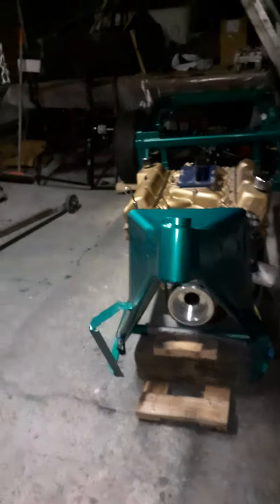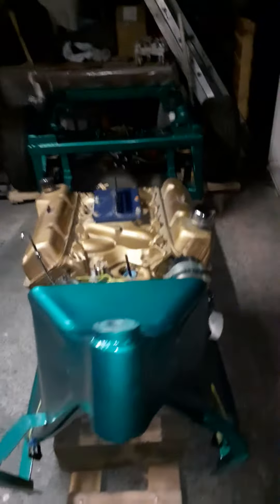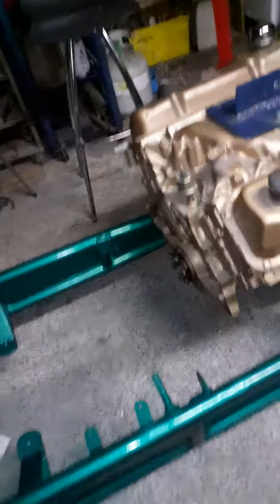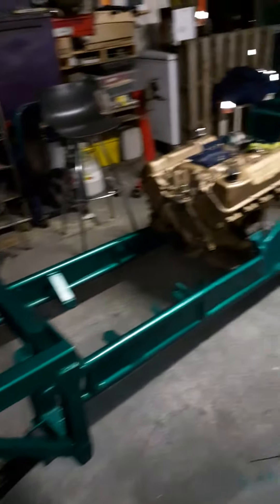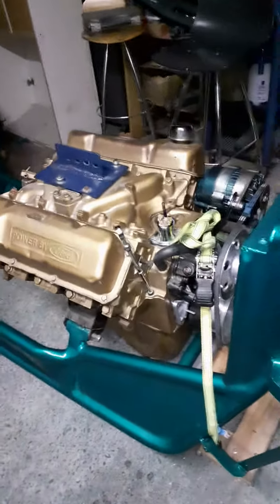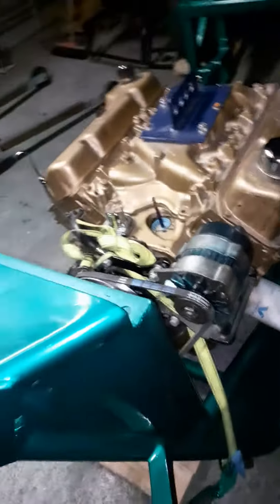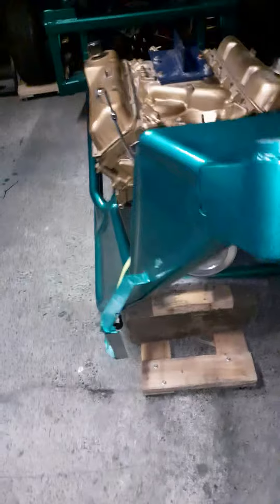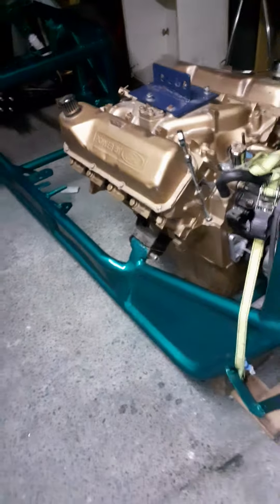V8 trike build Rotorua nz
yeah got the engine back in